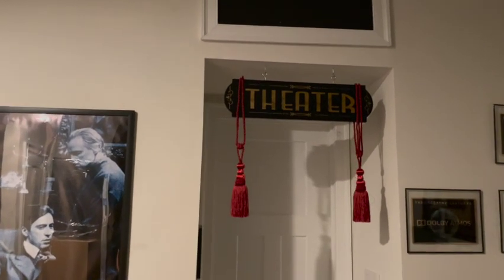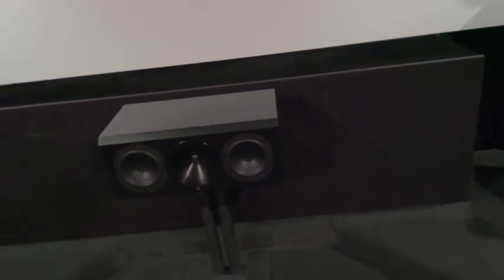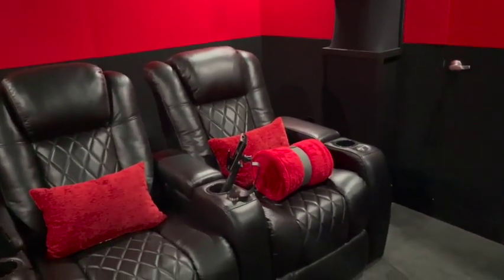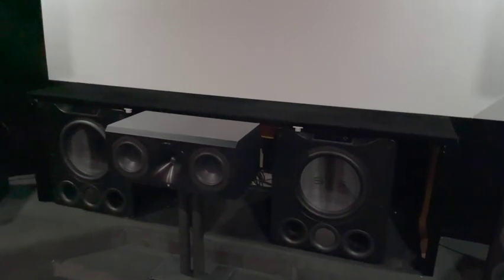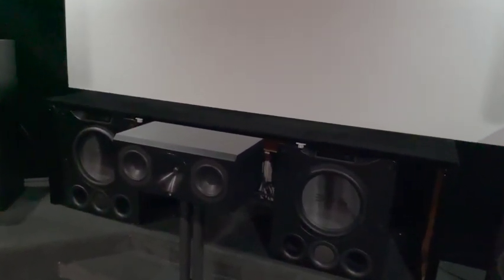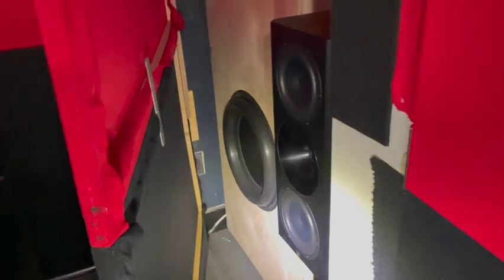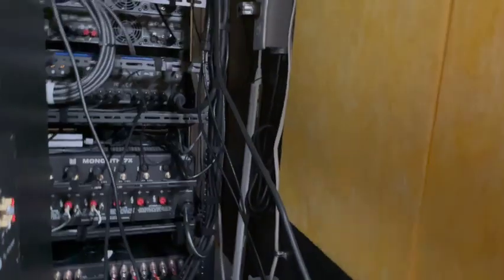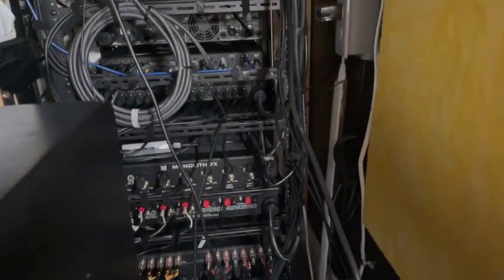DIY Home Theater Tour 2021 - | Monolith | Arendal | JVC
A tour of my DIY home theater.  I tried to keep it relatively short and to the point.  I could have went into much more detail though.  I hope its an enjoyable watch, and I may do a few follow up videos detailing some of the features and evolution of the room and gear.

Thanks!